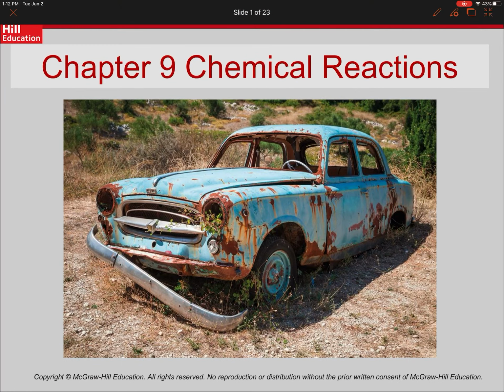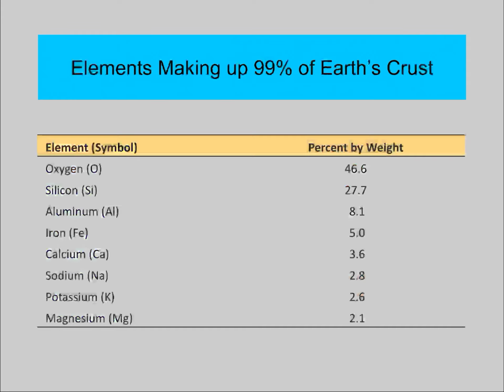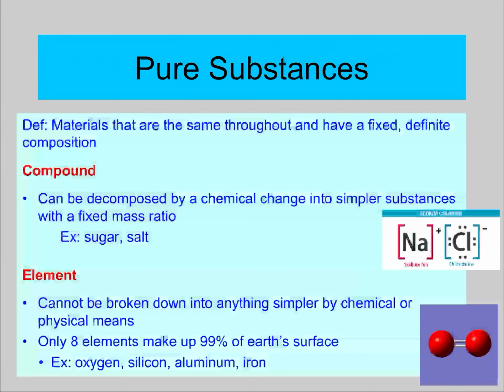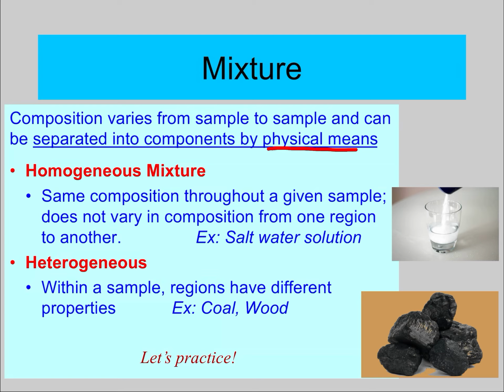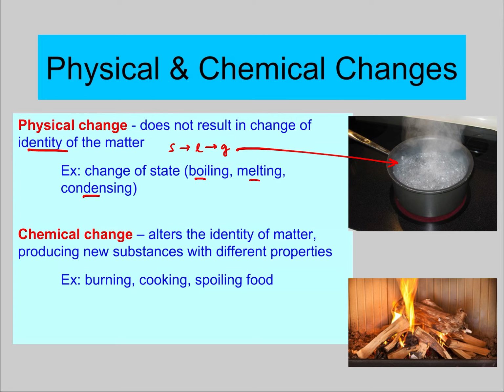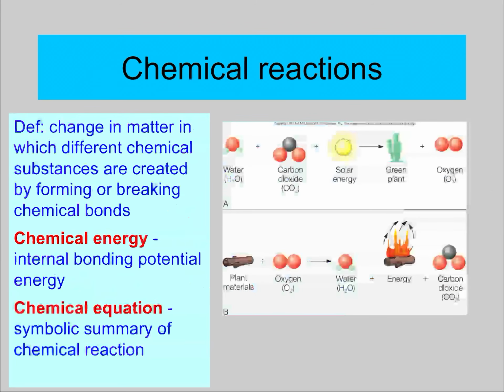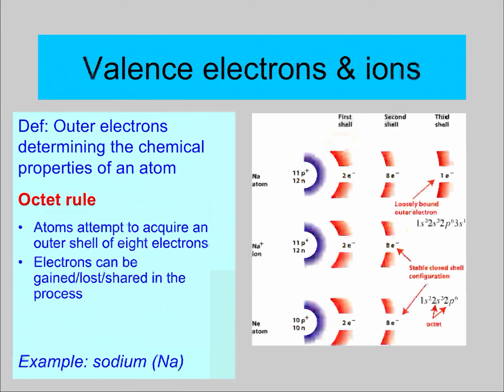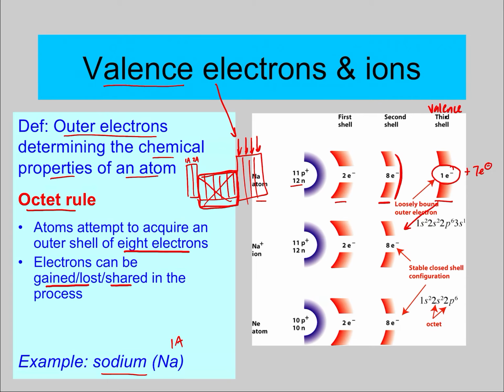GSCI 2401 Chapter 9 Part 1